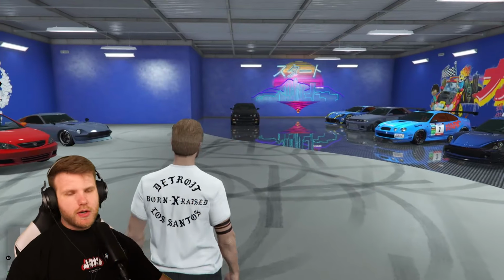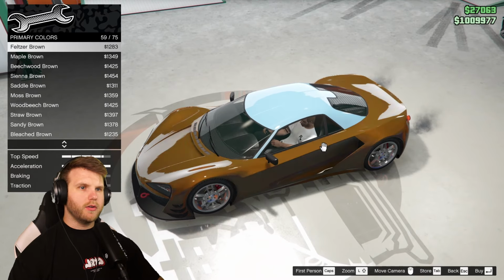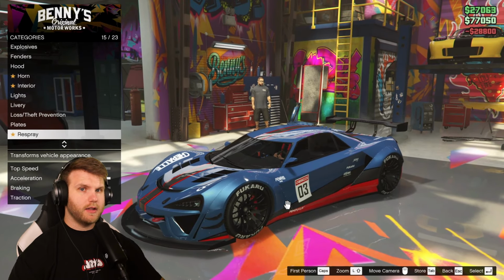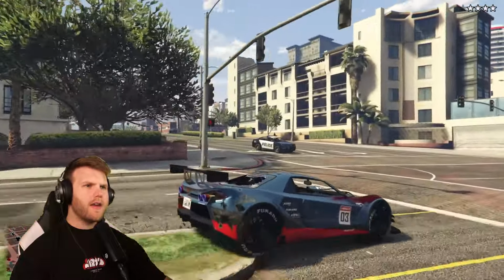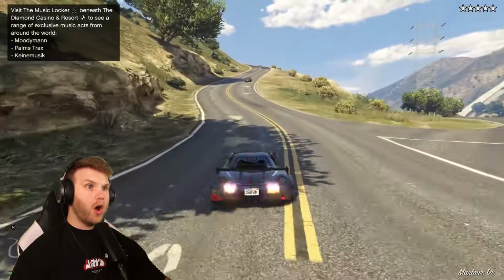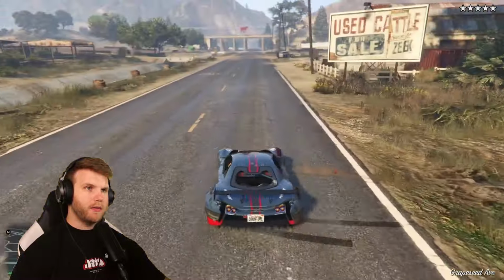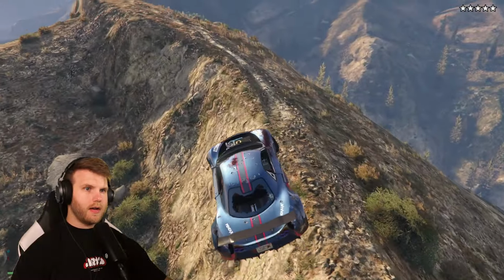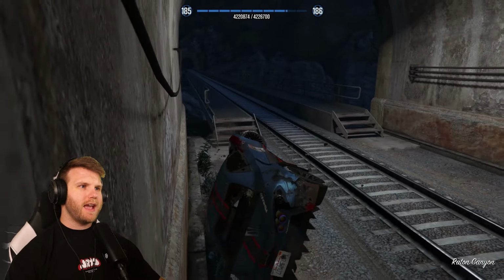Escaping 5 Stars In My Dream Super Car In GTA5!